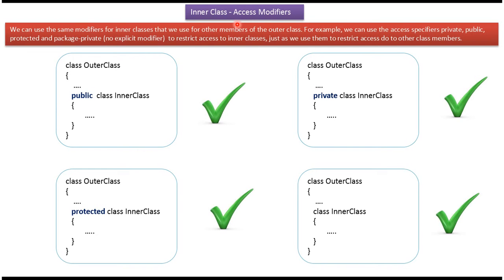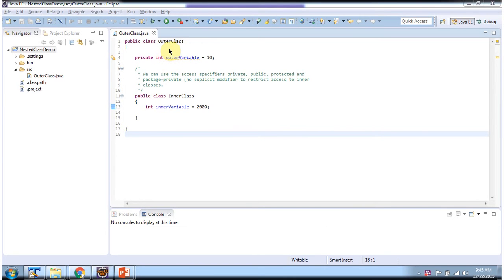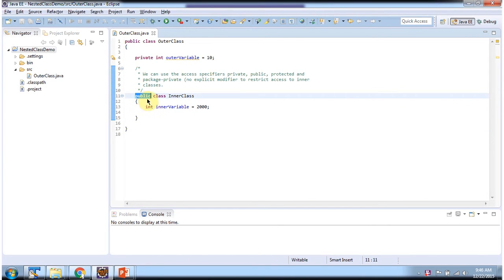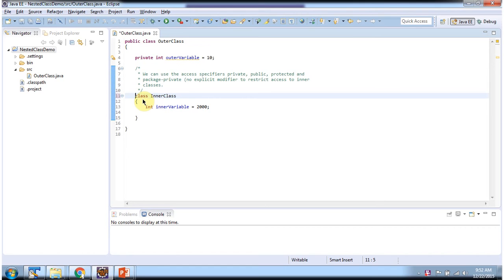Understanding Java Inner Classes with Access Modifiers | Java Tutorial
Welcome to this Java tutorial focusing on inner classes and access modifiers!

In this video, we'll explore how access modifiers (such as `public`, `private`, `protected`, and default) can be used with inner classes in Java to control visibility and accessibility.

Key topics covered in this tutorial include:
- **Understanding Inner Classes**: Recap of what inner classes are and their role in Java programming.

- **Types of Inner Classes**: Overview of the different types of inner classes (nested classes, local classes, anonymous classes) and their relationships with outer classes.

- **Using Access Modifiers**: Exploring how access modifiers can be applied to inner classes to control their visibility:
   - `public` inner classes are accessible from any class.
   - `private` inner classes are accessible only within the outer class.
   - `protected` inner classes are accessible within the same package or subclasses.
   - Default (no modifier) inner classes are accessible within the same package.

- **Benefits of Access Modifiers**: Discussing the advantages of using access modifiers to enforce encapsulation and maintainability in Java code.

- **Examples and Demonstrations**: Providing practical examples to illustrate the usage of access modifiers with inner classes in Java, showcasing their impact on code organization and design.

By the end of this tutorial, you'll have a solid understanding of how access modifiers work with inner classes in Java and how to leverage them effectively in your programs.

If you're looking to deepen your Java programming skills and learn about advanced topics like inner classes and access control, don't forget to subscribe to our channel for more insightful Java tutorials and programming tips!

Java Inner Classes (Access modifiers) | Java Tutorial